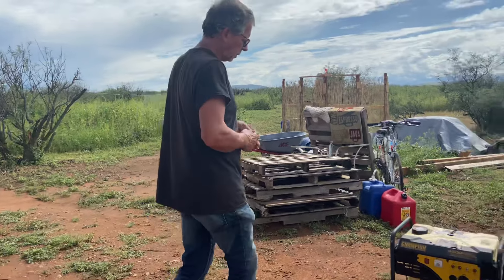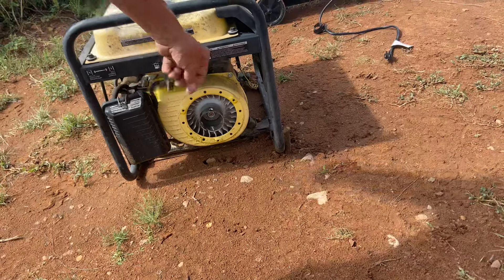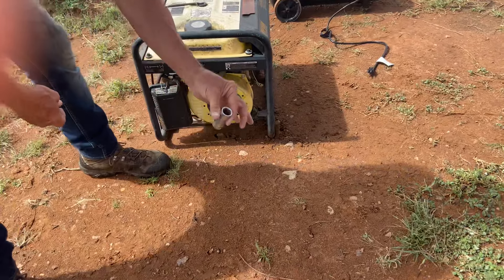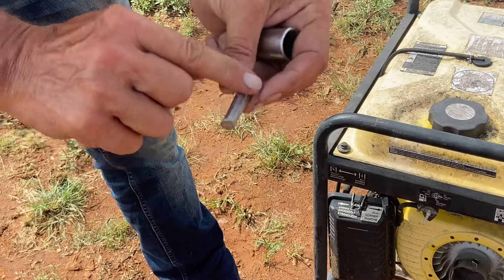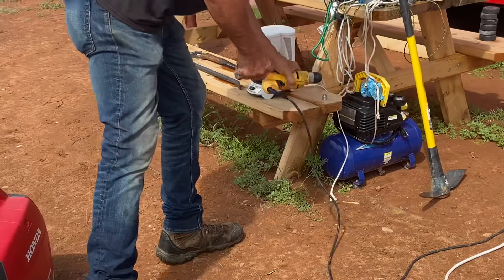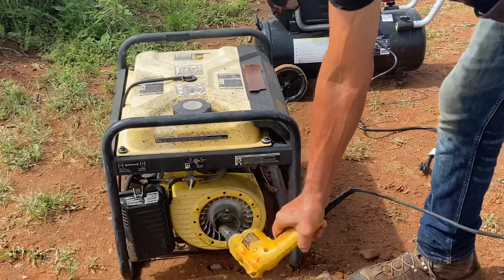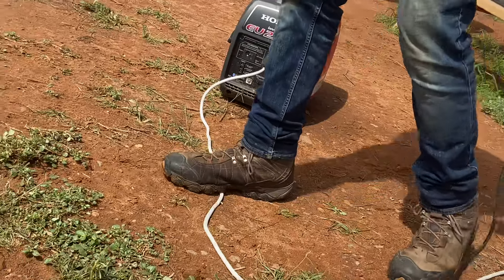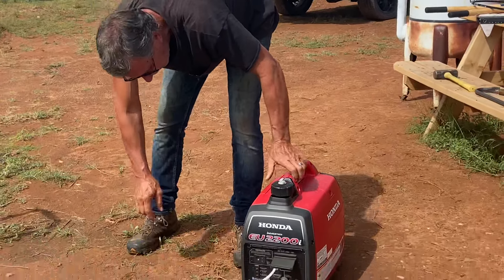Starting Generator without Pull Chord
In this video I am showing how I started my generator with a broken pull cord assembly. Some people think it's funny, weird, or stupid - using an electric drill to start a generator to make electricity. They probably are the ones who don't live off-grid. You should always have 2 or more sources of electricity if your off grid. For example: A solar setup with panels, charge controller, inverter, and batteries (I have two of those setups). A spare 12 volt inverter hanging around where you can hook up your jumper cables to your car battery to get plenty of electric to run a drill. And lastly, a lithium battery power unit (have 2 of them). By the way, you should always have a back up generator just in case. Ok, back to the video text:
This method can be used to start almost any pull-cord motor. I use my Honda Generator to run the drill, just for this video example, but if your off grid then use your car battery and a small inverter to run the drill or some other solar power system. An average drill will need at least 450 watts, somewhere around there. Some may have a small solar system that can run a drill but their construction generator can run their whole house. Hope all this helps - thanks!